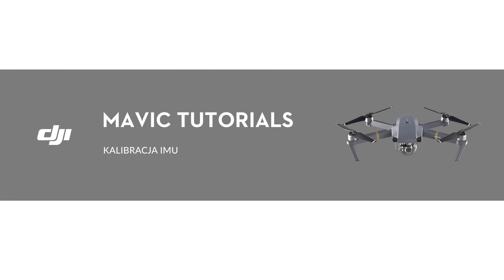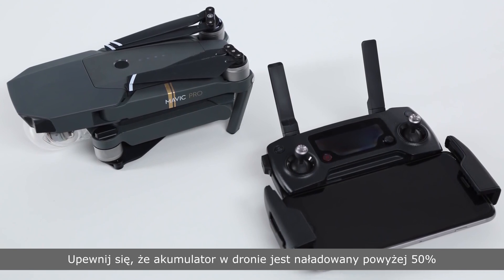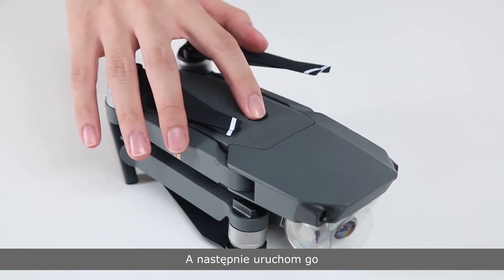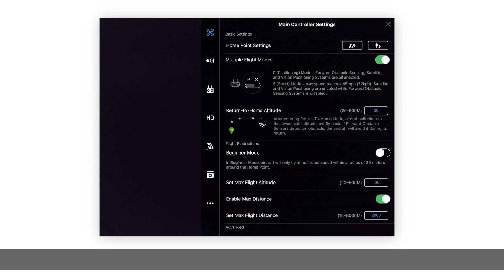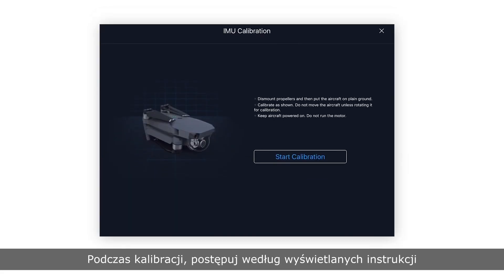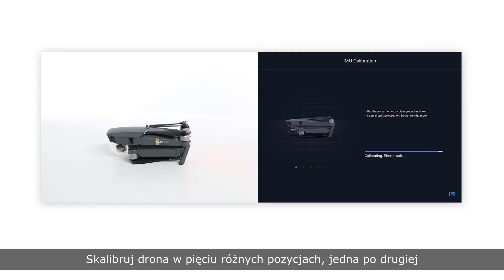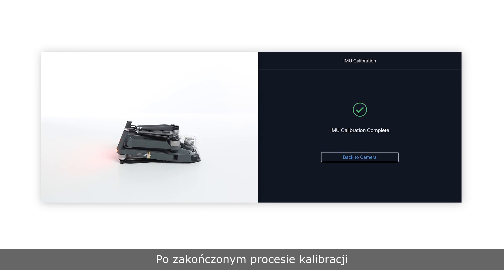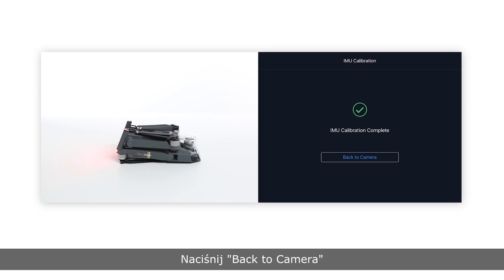DJI Mavic Pro - Kalibracja IMU (PL) DJI ARS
Zobacz nasz poradnik i dowiedz się, w jaki sposób przeprowadzić kalibrację IMU w dronie DJI Mavic Pro.